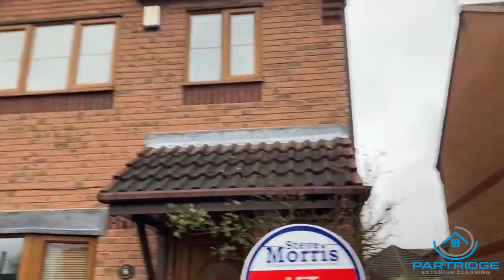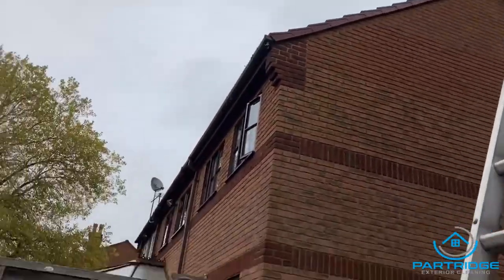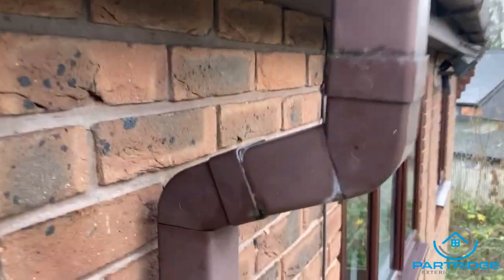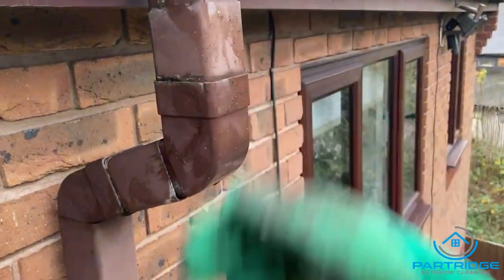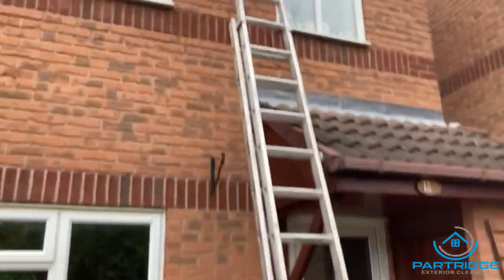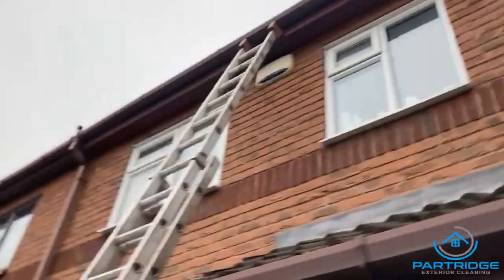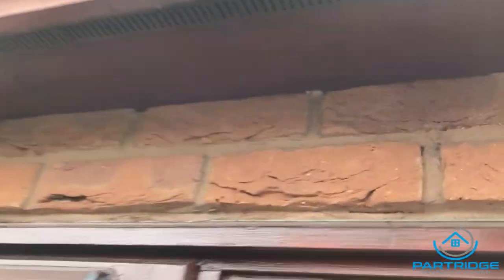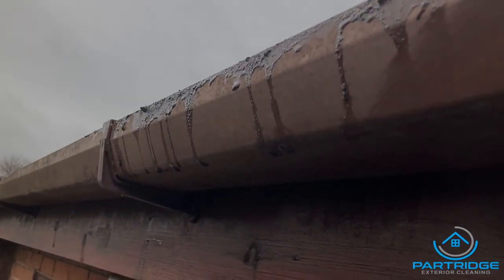Tips for GUTTER CLEARING! // Partridge Exterior Cleaning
Gutterclearing is a great addon for your business and you can make a complete living off only doing this line of work so here's a few tips to make the process smoother.
8 houses in a day today which is a new record for me (;